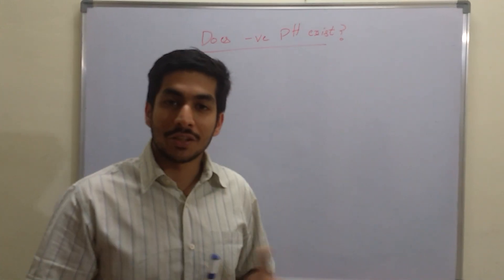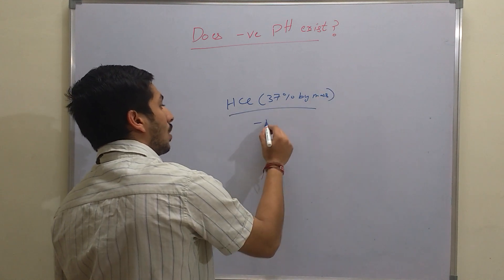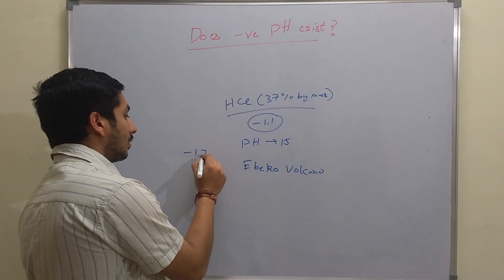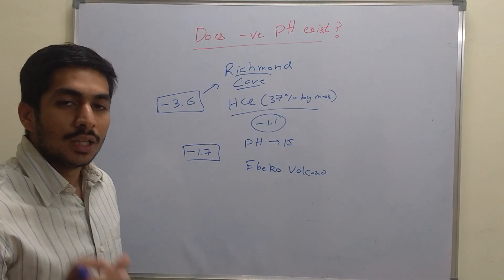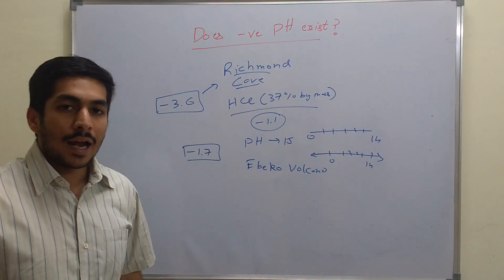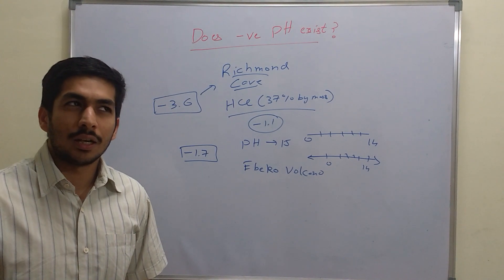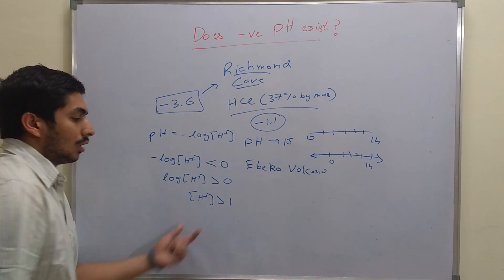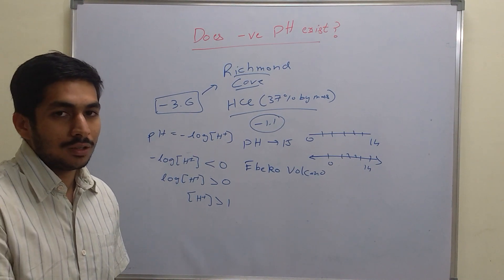Does -ve pH exist ? - Curious Chemical of the Week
Link for the articles -